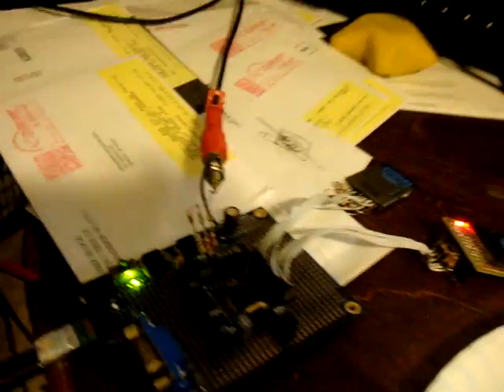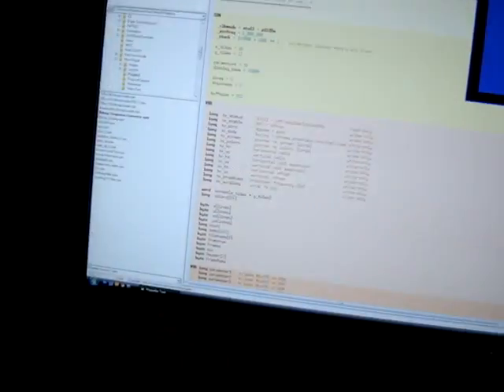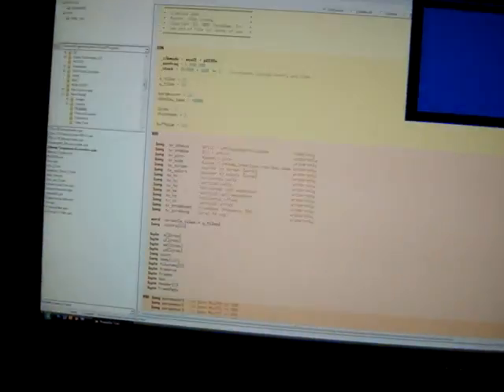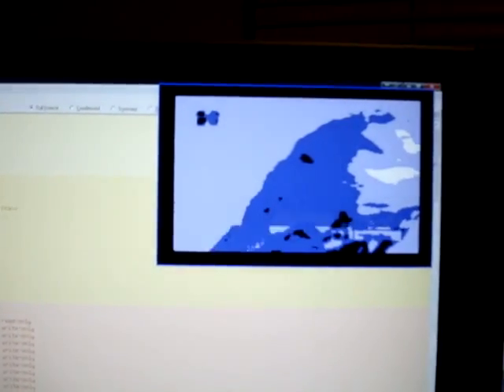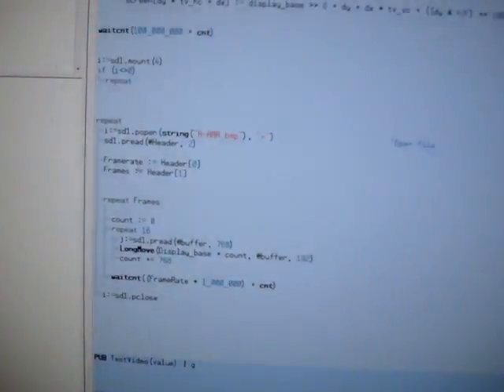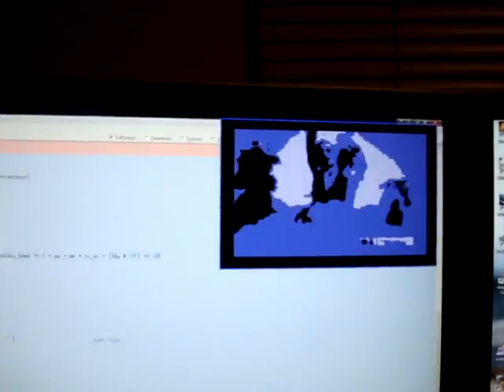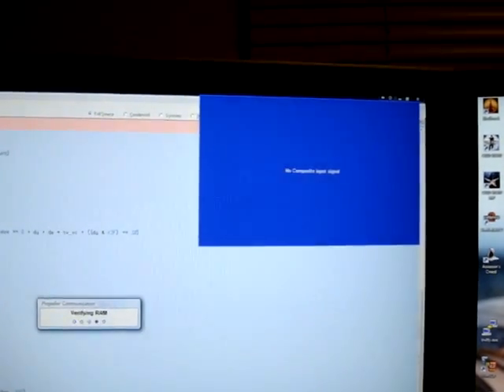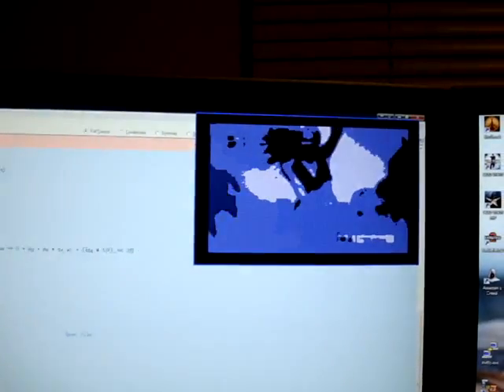Propeller Bitmap Sequencer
I wrote 2 programs: one is a Spin/ML combo that loads sequential bitmaps off the SD card and converts each frame to fit in the Propeller's screen memory.

Then each frame is written to a large, single file on the second SD card. These files are arranged in the same format as the Propeller screen memory, so after conversion, they can be loaded in and played very quickly.

This could be used for a pinball display, with animations of equal or likely greater value than existing DMD's.